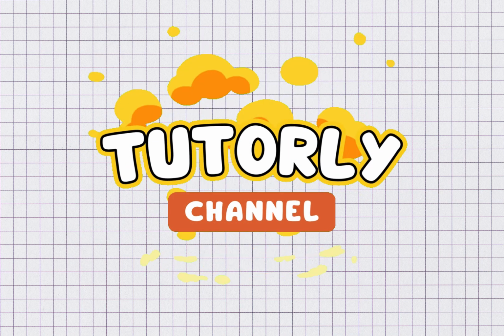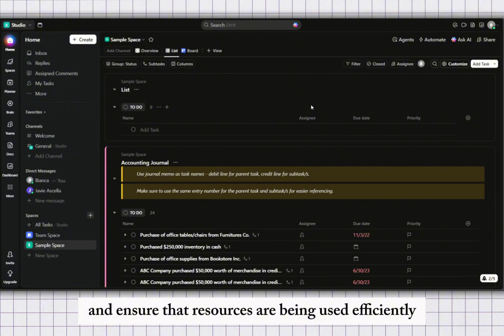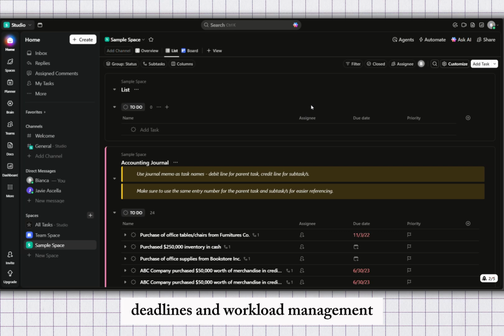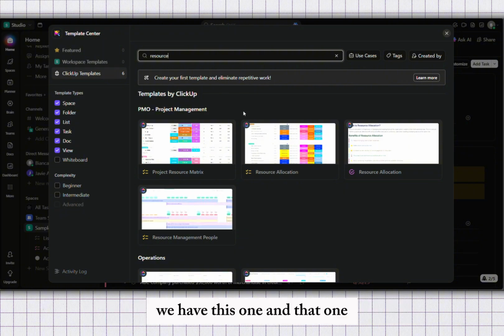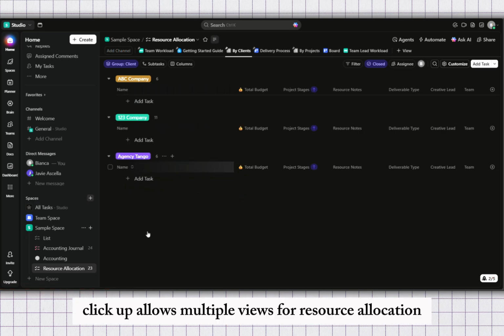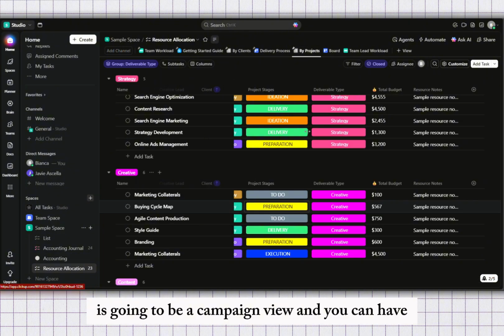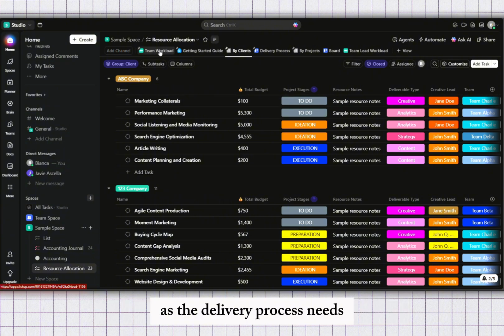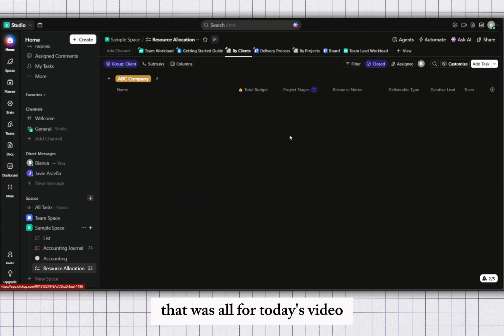How to Use ClickUp for Resource Allocation (2025 Guide)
Learn how to MASTERING ClickUp for easy resource allocation and take your project management skills to the next level. This video will cover the basics of ClickUp and provide tips and tricks on how to effectively allocate resources, prioritize tasks, and streamline your workflow. With ClickUp, you can easily manage your team's workload, track progress, and make data-driven decisions. By the end of this video, you'll have a thorough understanding of how to use ClickUp to optimize your resource allocation and achieve your project goals. Whether you're a project manager, team leader, or entrepreneur, this video is perfect for anyone looking to improve their productivity and efficiency. So, if you want to master ClickUp and simplify your resource allocation process, watch this video now and start achieving your goals.